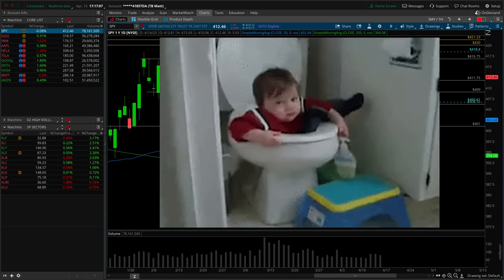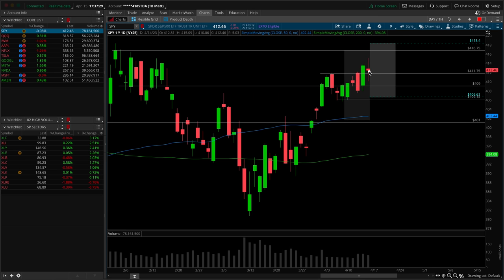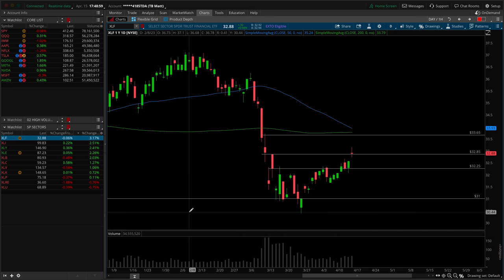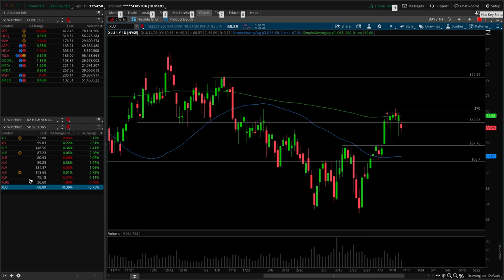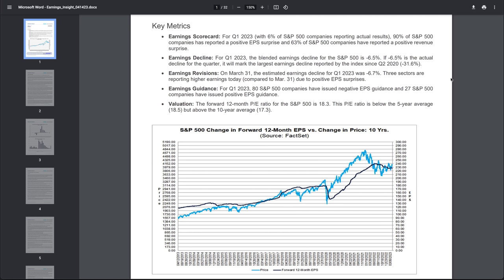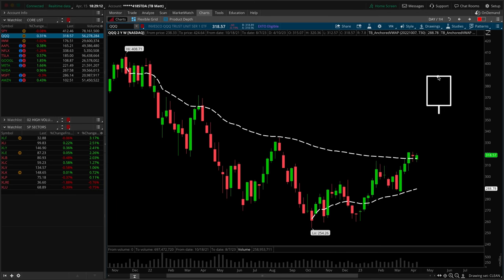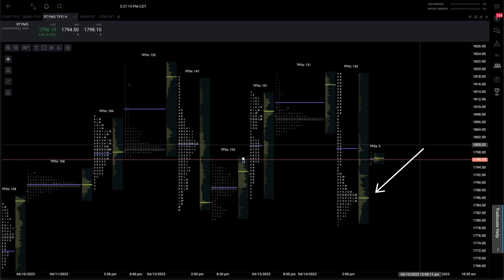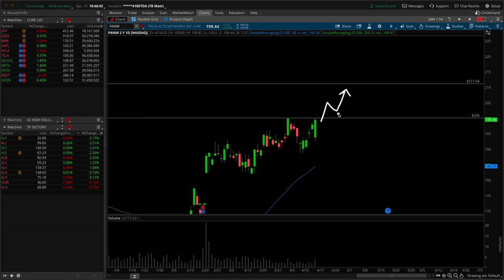Don't Fall Into The BULL TRAP Before Earnings!!! | SPY, QQQ, IWM +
During the Weekly Watchlist we review the best stocks for options trading. We go over key levels of support and resistance and create an actionable game plan for the week of April 17th 2023.

00:00​​​​​​​​​​​​​​ – Intro
00:45 – S&P 500 (SPY)
08:12 – Market Internals (VOLD, ADD, TICK)
10:00 – Market Profile
11:55 – S&P Sectors
21:10 – Dollar, Gold, Ten-Year Yield ($DXY, /GC, TNX)
24:30 – Macro Commentary (Fed Tracker, Macro, Recession)
28:05 – Risk Appetite (TLT, HYG, Bitcoin)
29:17 – Market Breadth (NYHGH, SPXA200R, RSP, DJI)
31:15– Volatility (VIX, VVIX, /VX Contango vs. Backwardation)
32:15 – NASDAQ 100 (QQQ)
36:00 – Russell 2000 (IWM)
39:45 – Core List (AAPL, NFLX, TSLA, GOOGL, META, NVDA, MSFT, AMZN)
44:20 – Trade Ideas (DIS, PANW)

Don't Fall Into The BULL TRAP Before Earnings!!!